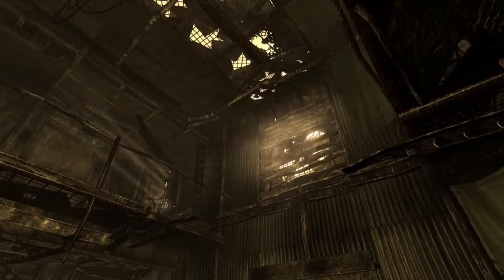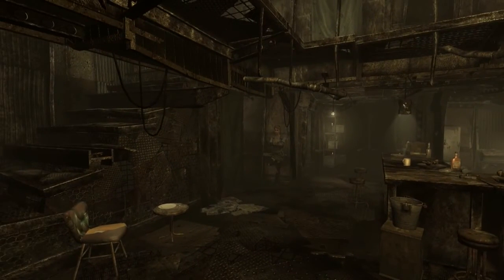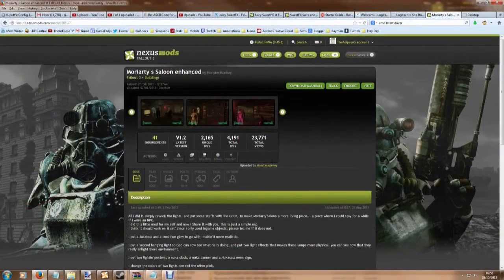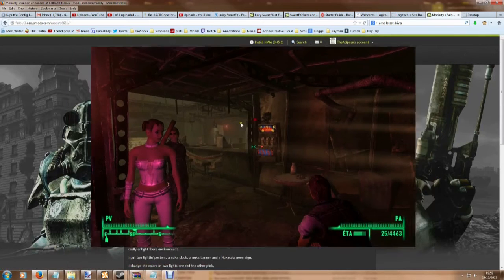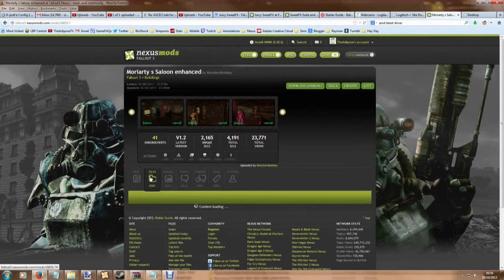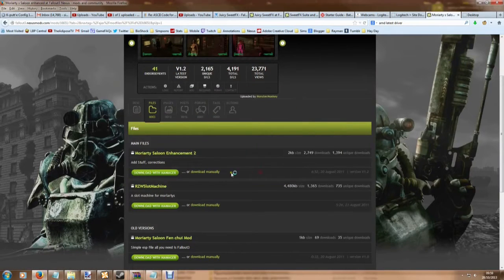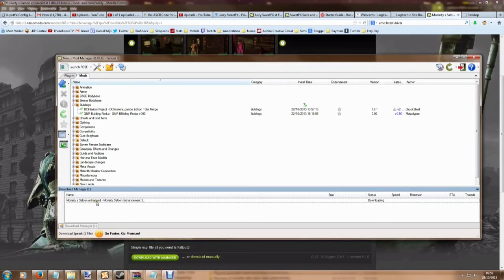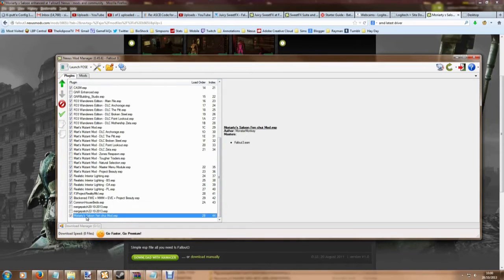Fallout 3 MOD IT! 5 : Moriarty's Saloon enhanced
Moriarty s Saloon enhanced by MonsterMonkey

This video is in no way associated or approved by the developers or publishers and is intended for non commercial educational purposes only.